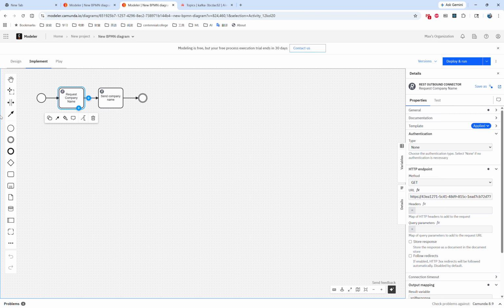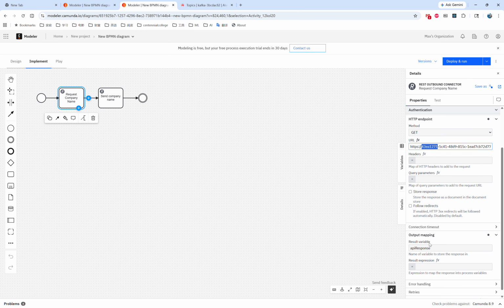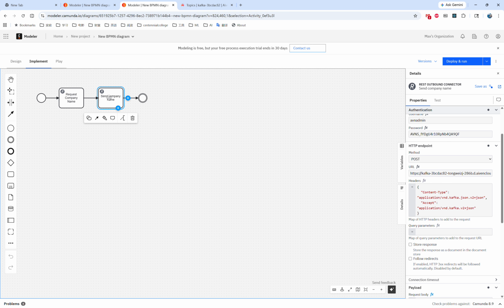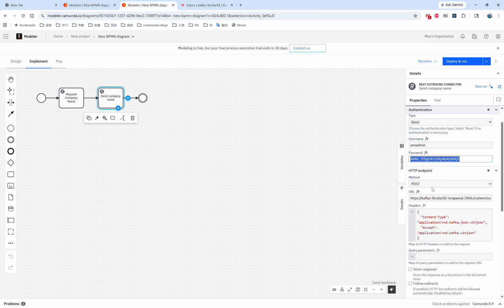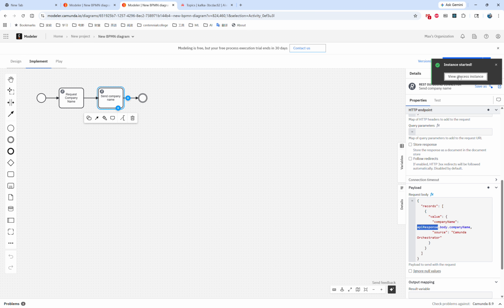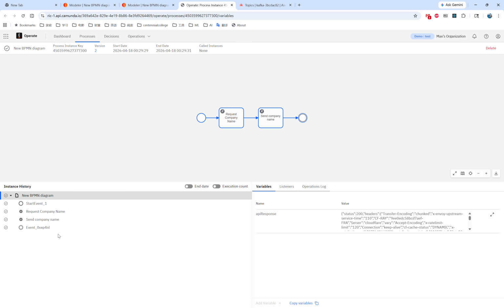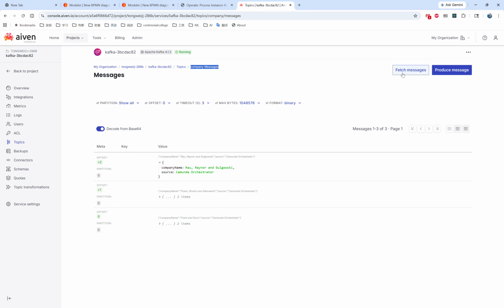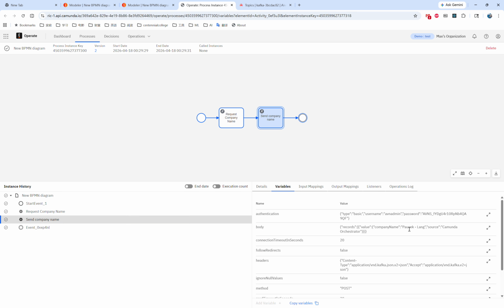Lab6 Deploying an orchestration pattern using camunda cloud